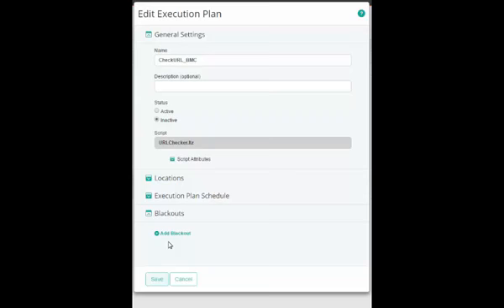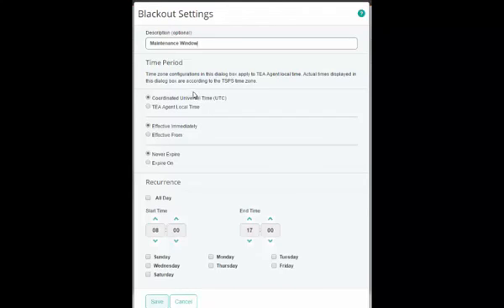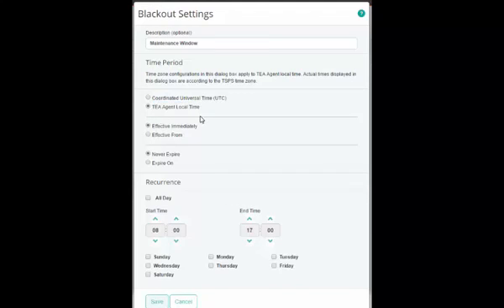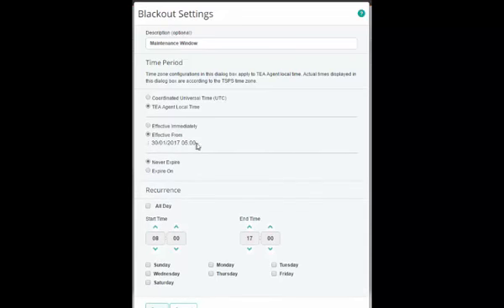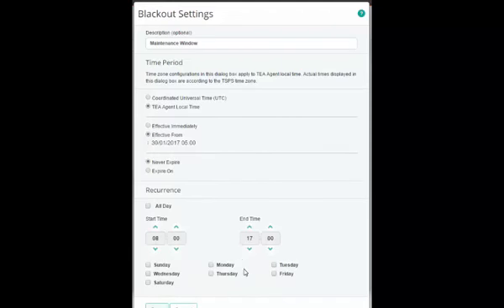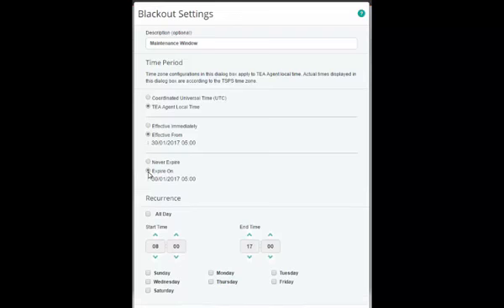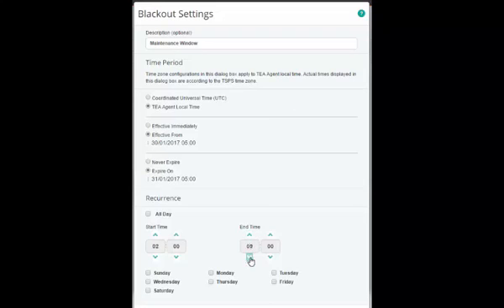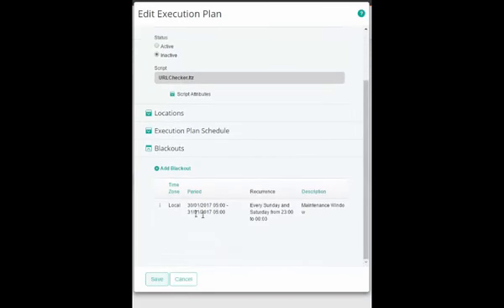BMC TSOM: How to Configure Blackouts in TrueSight Synthetic Monitor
This video explains how to set up blackout periods in TrueSight Synthetic monitor and is relevant for versions 10.5 and later.

For more information on this topic, see the BMC Online Documentation Portal